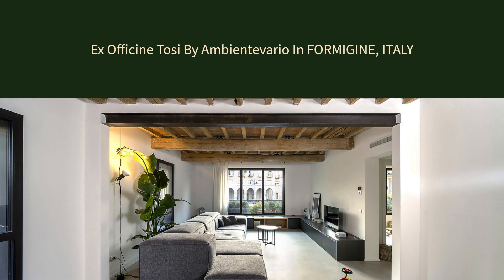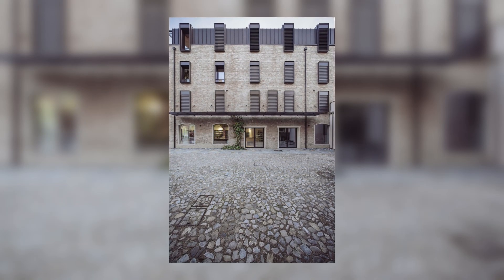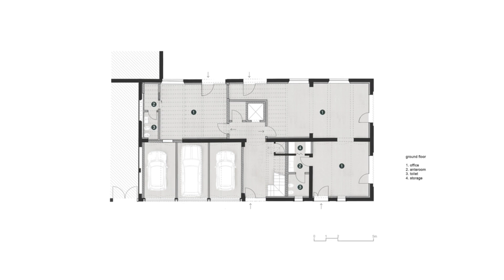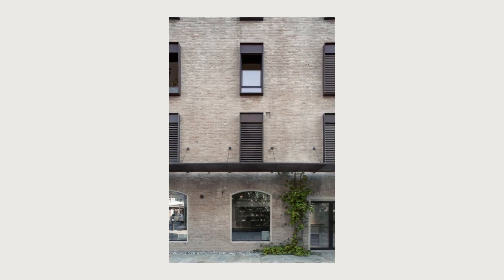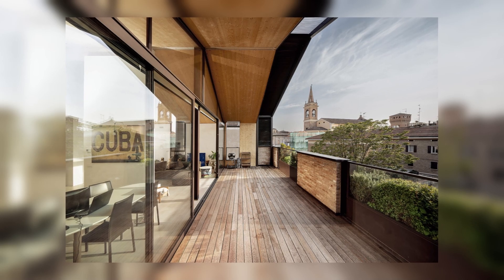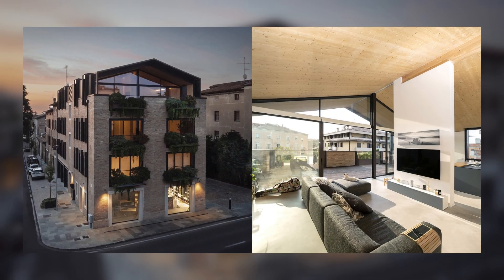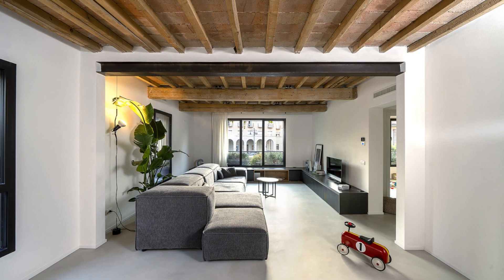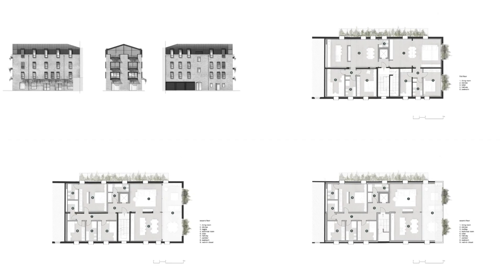Ex Officine Tosi By Ambientevario In FORMIGINE, ITALY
The redevelopment project of the Ex Office Tosi, generated with the intent of preserving the history behind them, trough the addition of new, visible stratifications of the entire building. The original style of the building has in fact be maintained both in the exterior faces of the building, which have been fully covered by exposed bricks, and the interior areas, in which the lofts and the  antique vaults are integral parts of the house, which attribute a particular value to the interior spaces. The stratification of the contemporary project is clearly evident from all the additional elements and modifications that have been made to the ageing building, mainly in the superelevation and in the different openings. The new elements however have a specific characteristic: the usage of the same colour scheme, which contrasts the modern touch with the antique elements that remained inside the building.

Archi Studio

Architects: Ambientevario
Area:
700 m²
Year:
2022
Photographs:Gabriele Melloni
Manufacturers:  Metra, Platek
Greenery: Hydroplants
Lights: Luce Trend
Architect Founder: Duccio Randazzo, Francesca Cibelli
Architect Partner: Elisa Gozzi
Architect: Elisa Bencivenni, Cherrie Cabrera, Francesca Prini
Engineer: Patrizia Cuoghi
Windows Frames: Madrigali & Beccari
Metal: PREFA
Specialist Cross Laminated Timber Engineering: Sistem Costruzioni
Resin Floors: Resin SPA
City: Formigine
Country: Italy